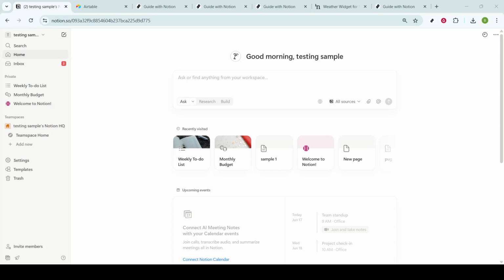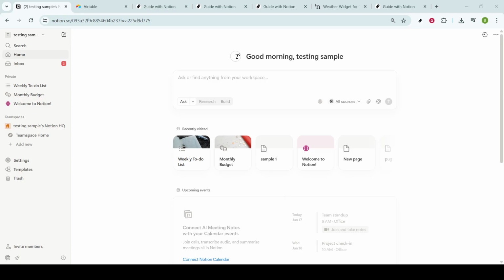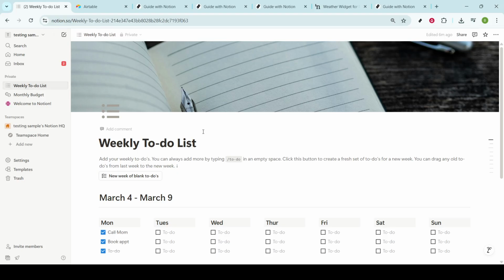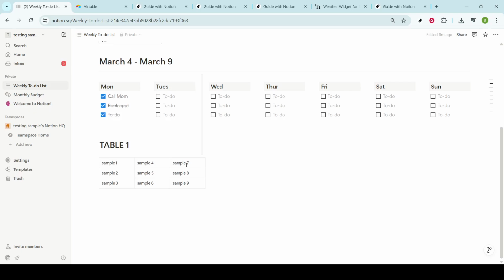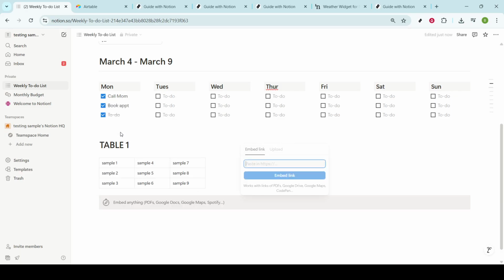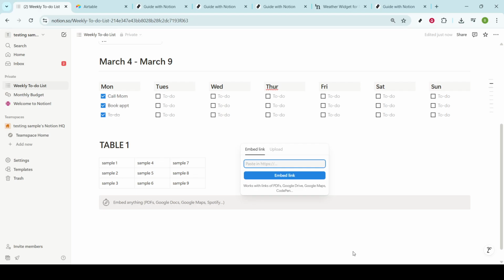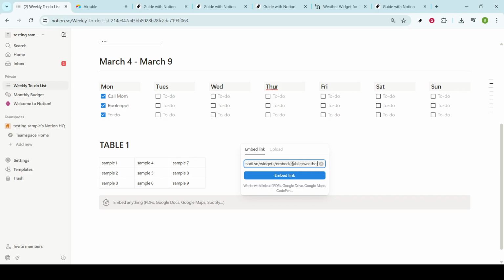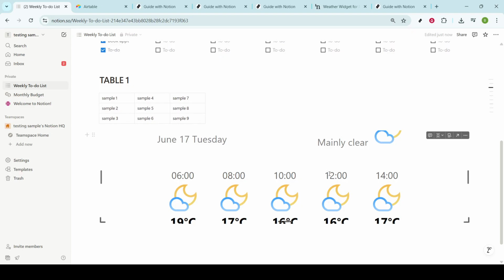How to Add Widgets in Notion [2026 Full Guide]